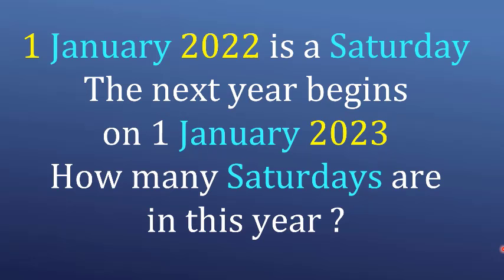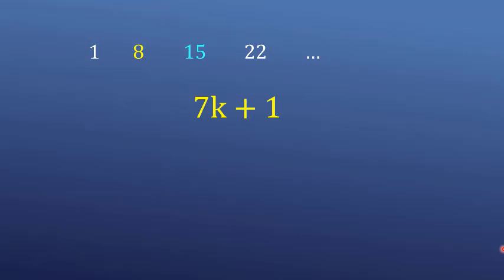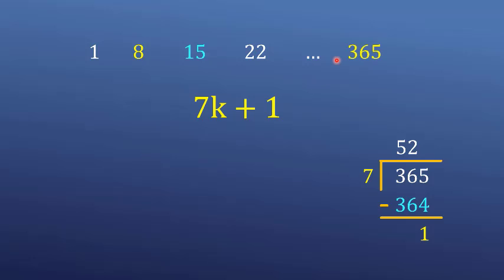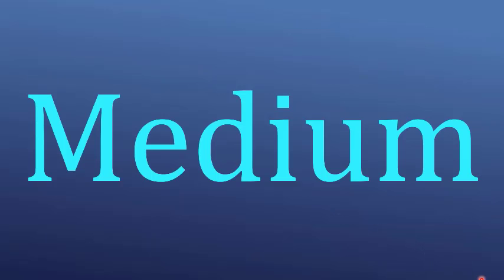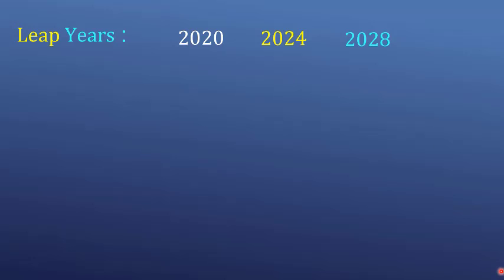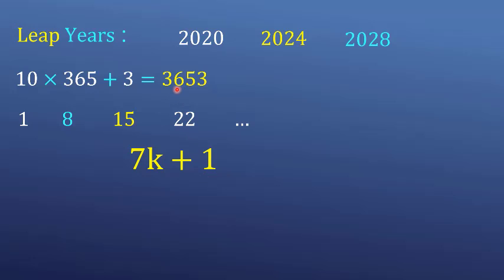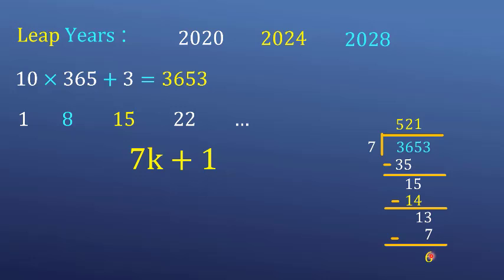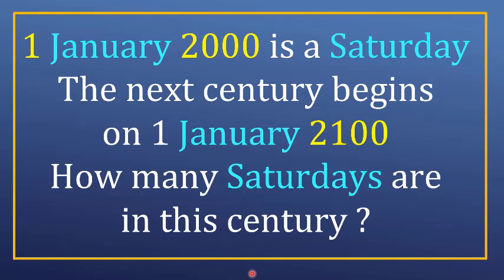World's Strangest Years!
If you want to learn new ideas and important formulas in geometry, algebram , ... feel free to send message to my Whatsapp number

Authoring and Proposing:
-Author of two international papers:
1."Diffusion-Based Nanonetworking : A New Modulation Technique and Performance Analysisi," IEEE Communication letter soon, 2013
2."Deteccting Matrices for random CDMA systems", 20th International Conference onTelecommunications,ICT 2013